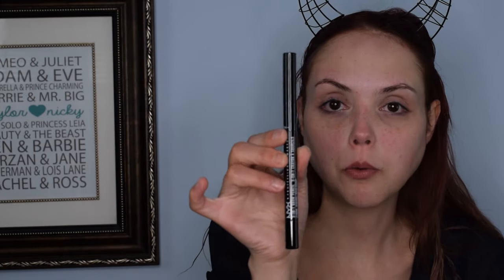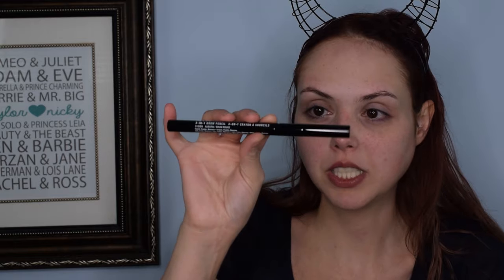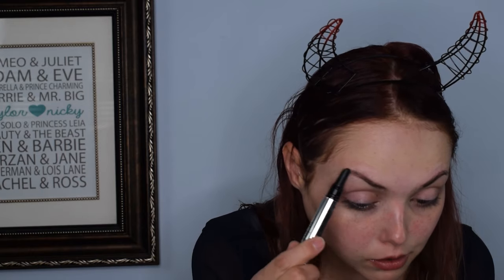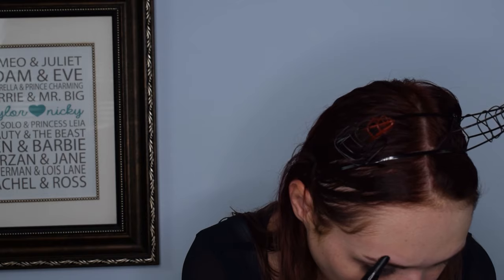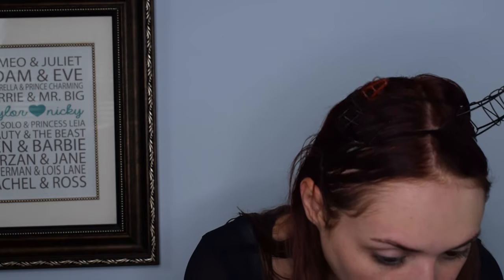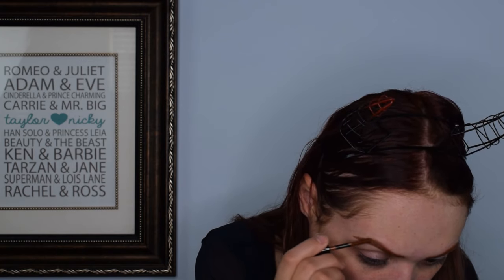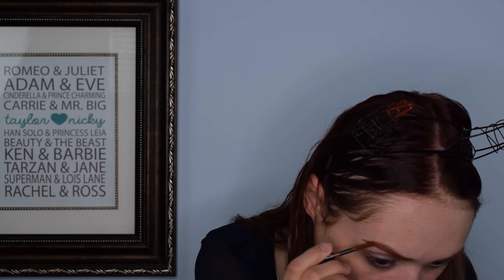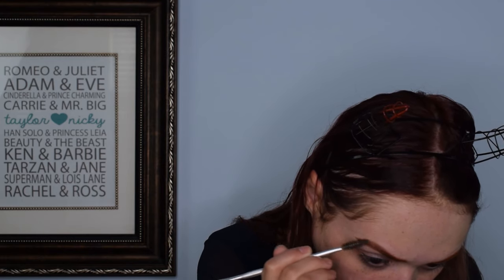NYX 3 IN 1 EYEBROW PENCIL FIRST IMPRESSIONS!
IT WAS SUPPOSED TO BE AUBURN!

Equipment

Camera: Nikon D3300
Lens: Nikon 18mm-55mm Zoom Lens
Audio: h6 Portable Audio Recorder
Lighting: Neewer Light Ring